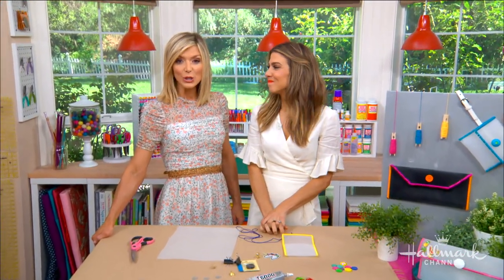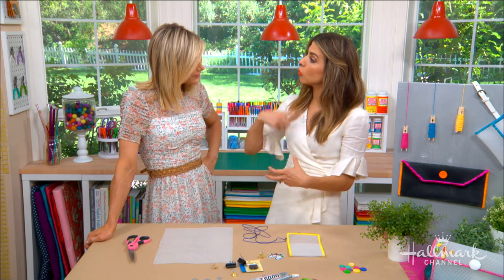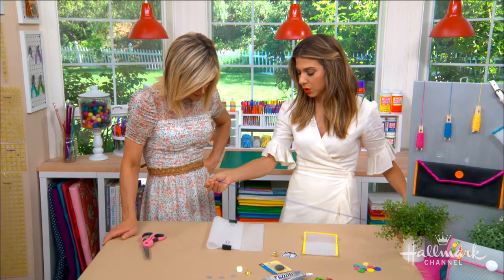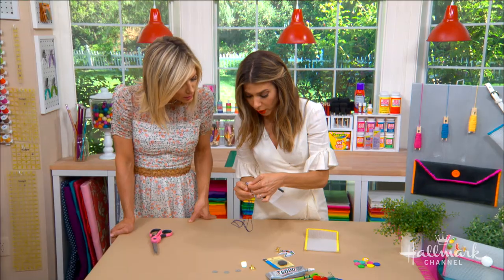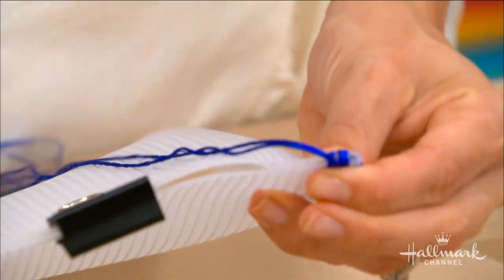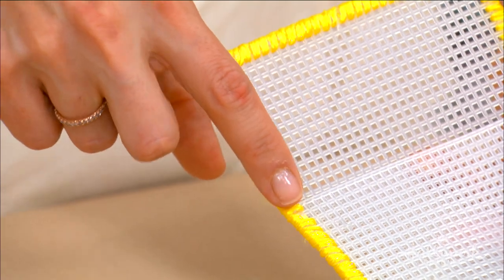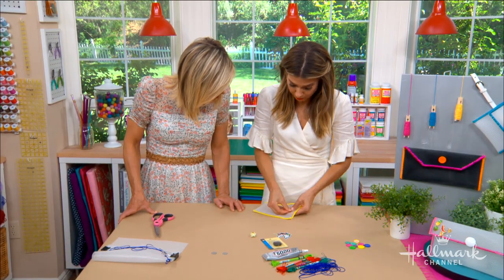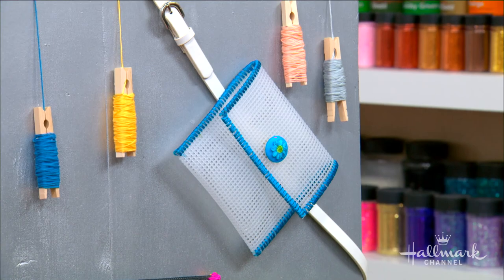DIY Mesh Clutch - Home & Family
Orly Shani is keeping you in style with this easy to do DIY accessory.